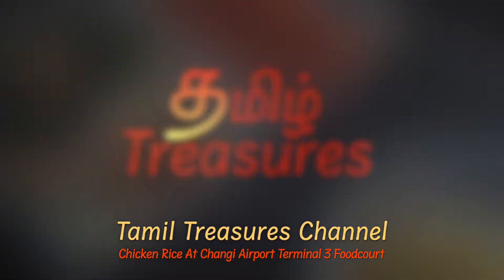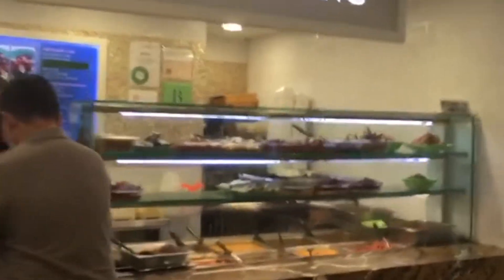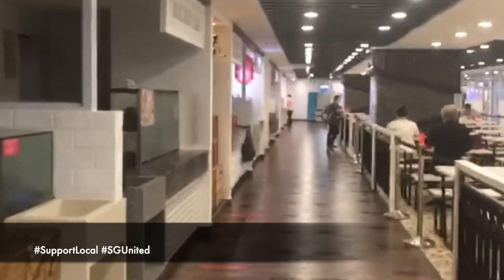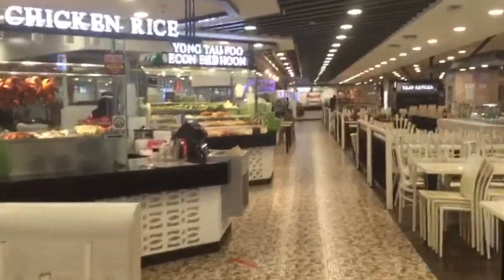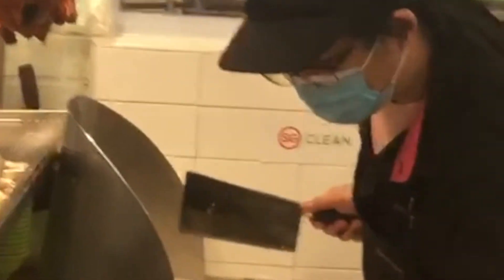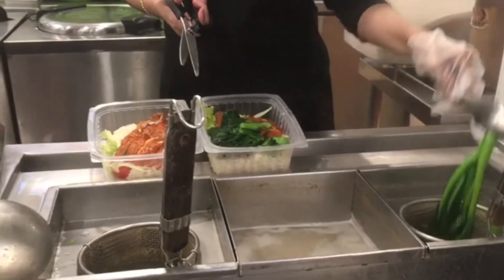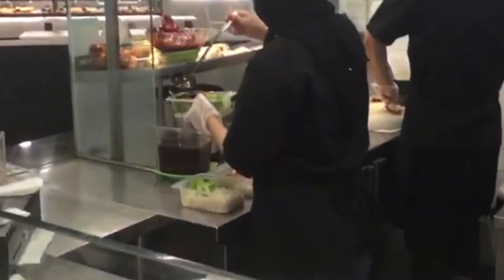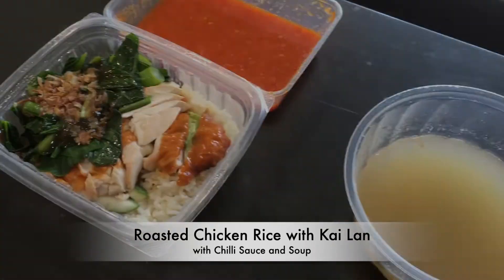Singapore Chicken Rice | Terminal 3 Changi Airport Food Court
Chicken rice is a ubiquitous dish found at almost all eateries in Singapore. Chicken rice, considered one of Singapore's national dishes, excels because of its simplicity; poached chicken on white rice, served with soy sauce and chilli garlic dip. The recipe and techniques to make chicken rice came to Singapore through a mix of Hainanese and Cantonese cultures.